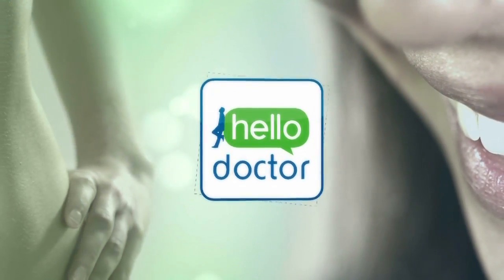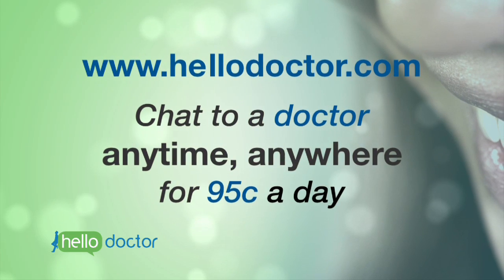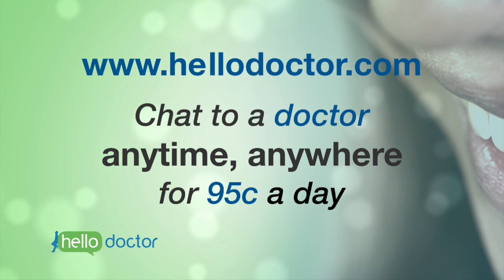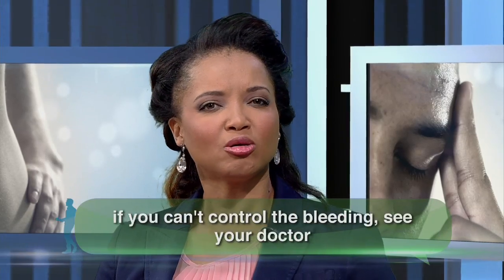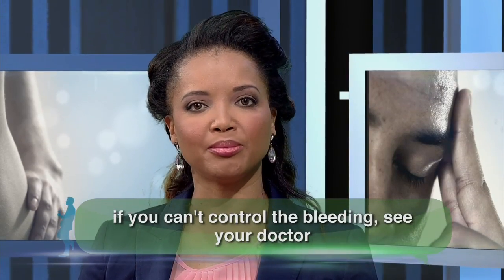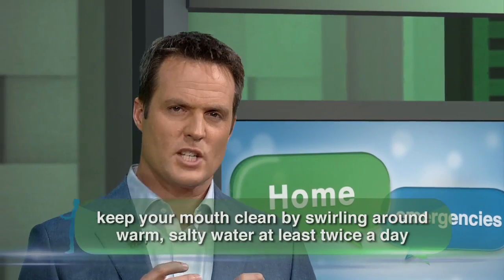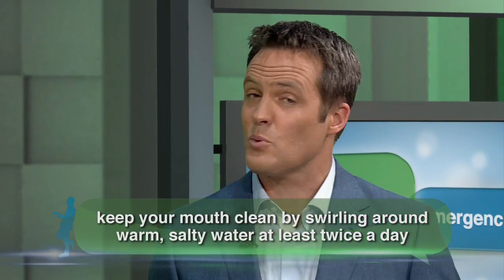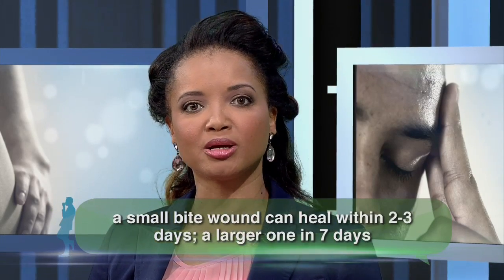What to do when you bite your tongue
Accidentally bit your own tongue? It can be downright painful! If you find this happens to you on a regular basis, then catch this week's show to find out how best to treat a bitten tongue.